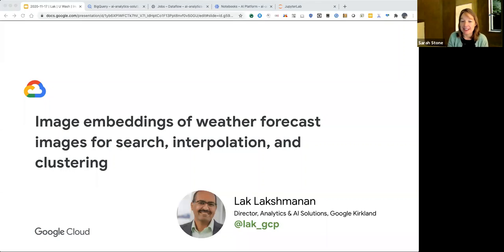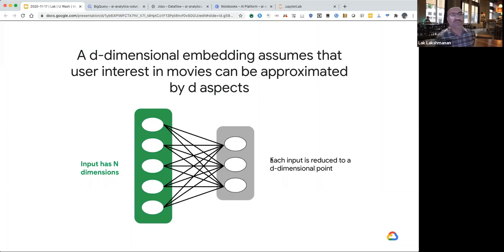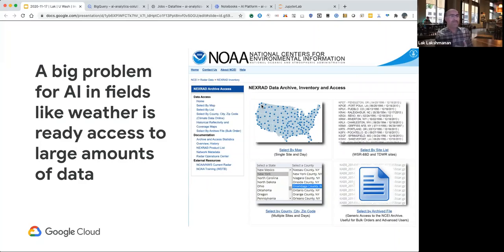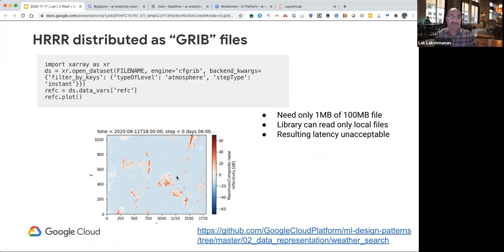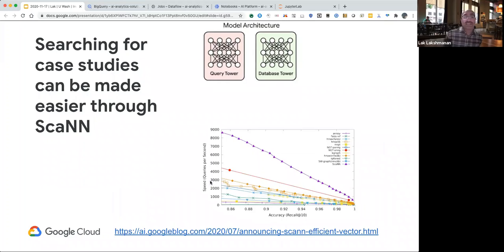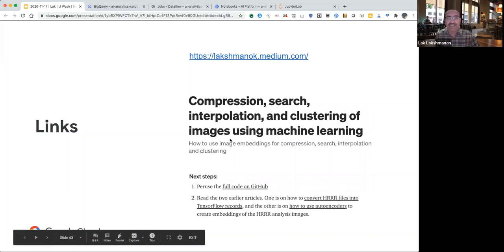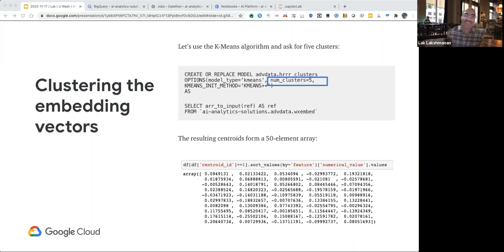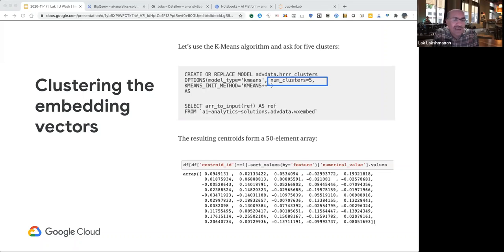Lak Lakshmanan, Image embeddings of weather forecast images for search interpolation, and clustering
“Image embeddings of weather forecast images for search, interpolation, and clustering”